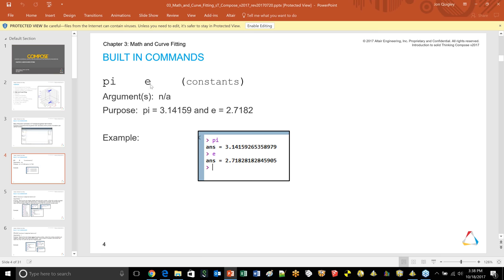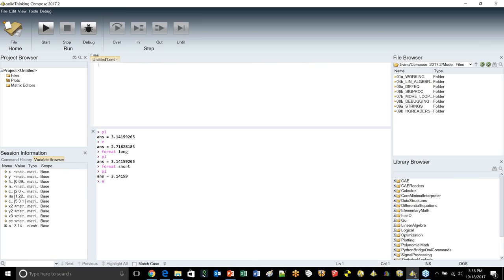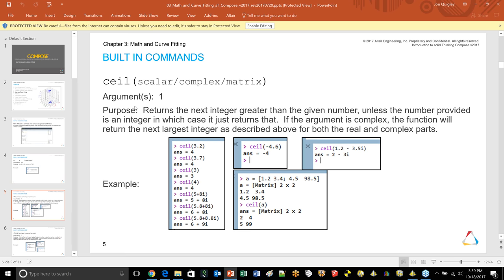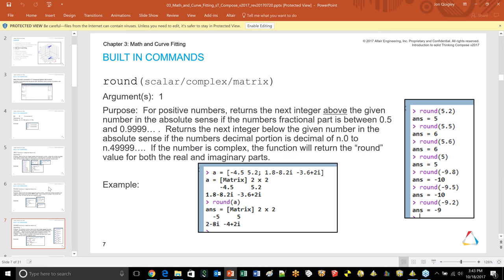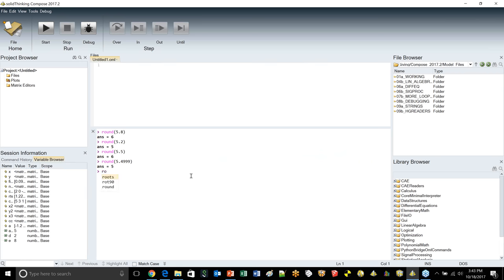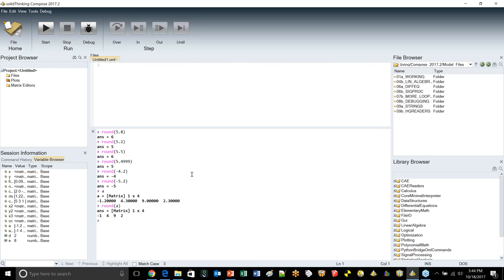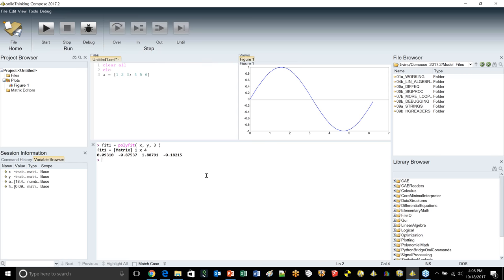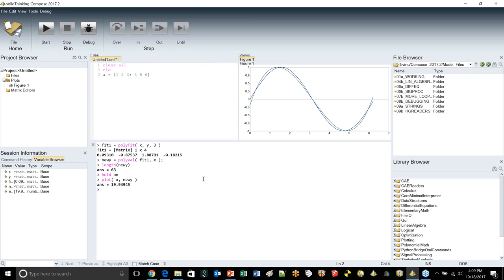PART 2: Altair Compose Online Training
Compose is a matrix based math and programming language and IDE (Integrated Development Environment) applicable for CAE data processing and plotting. It allows the user to develop math-based programs and functions to help simulate real-world events.

In this class users will learn how to:

- Import data from CAE files using built-in readers
- Process data using many of the 600 available functions
- Manage input & output from files
- Create plots, modify their attributes and perform curve fitting
- Utilize the built-in debug environment (also applicable to TCL and Python)